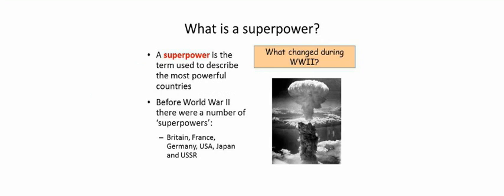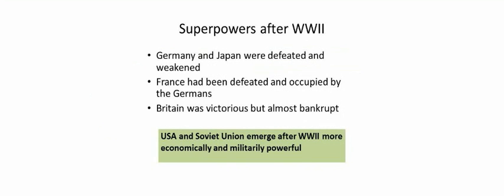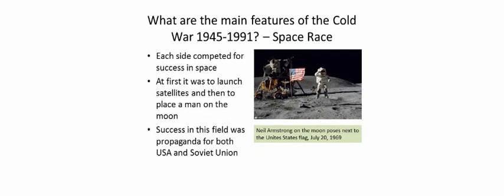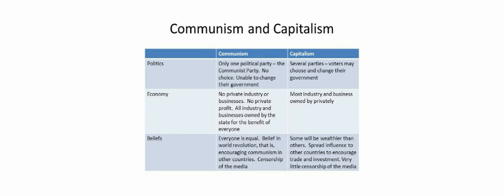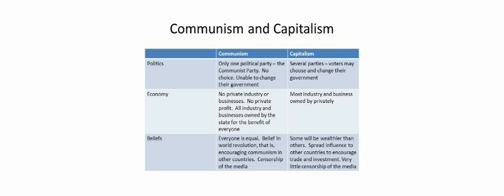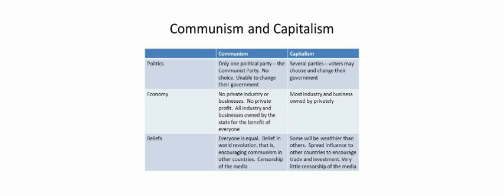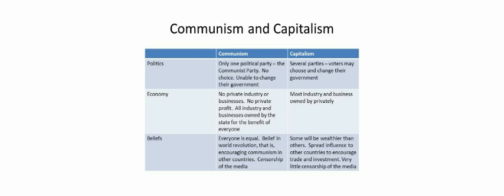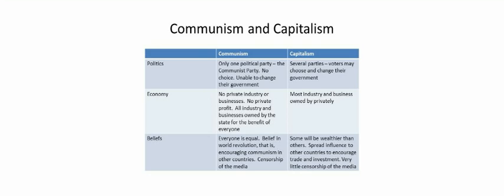GCSE Cold War - Lesson One: Introduction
Mr Raine and Mr Suter discuss the basics of the Cold War in the first of this series